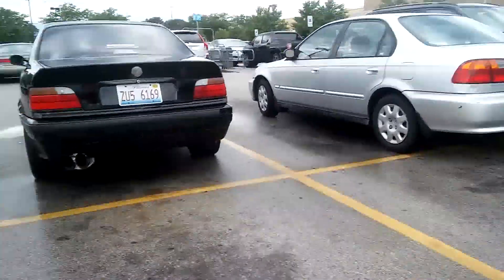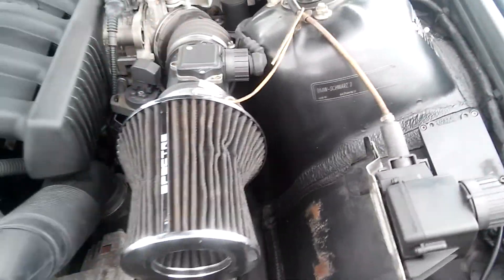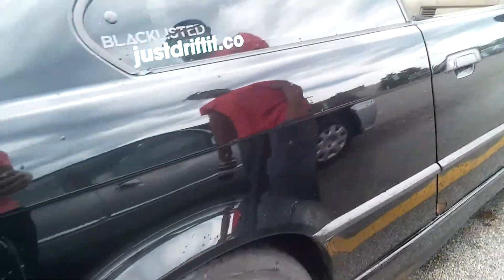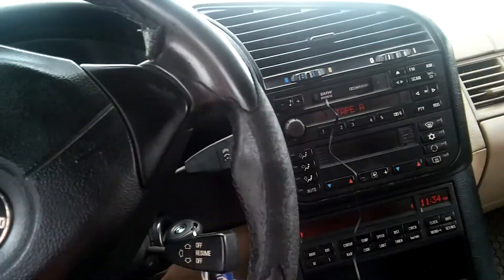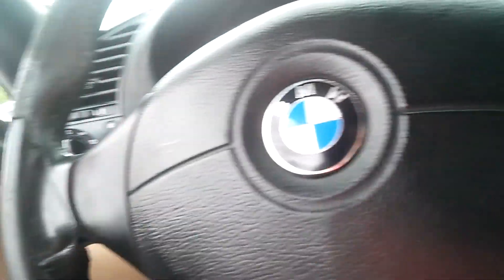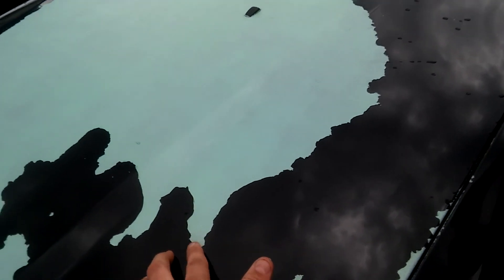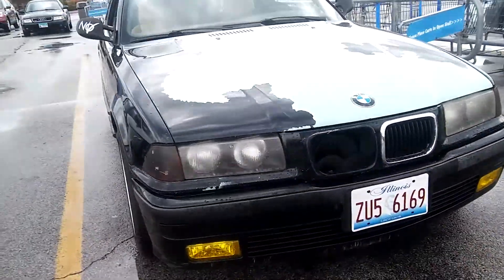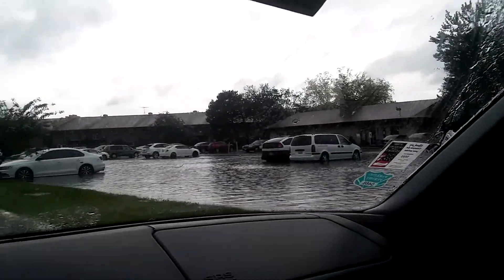My buddy bought a cool BMW E36! Flooding in my parking lot..